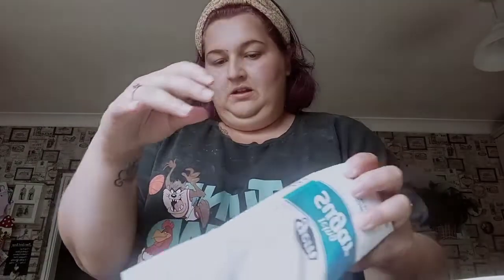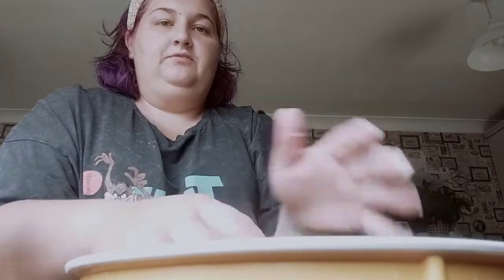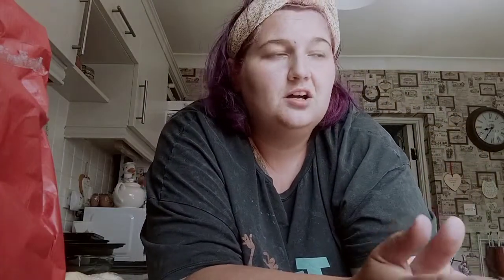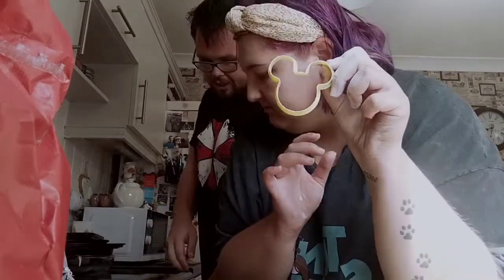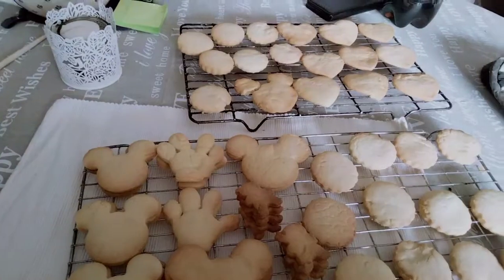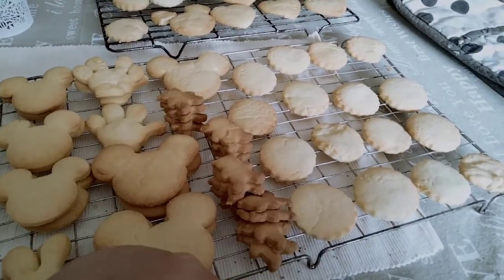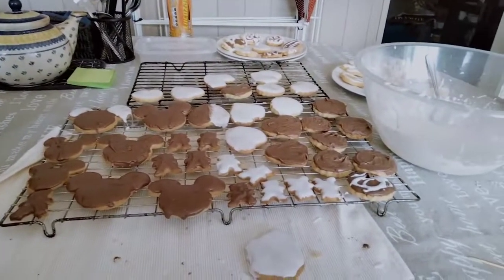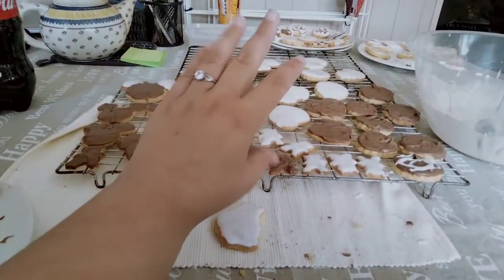Sugar Cookie Baking & Decorating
this link is sarahs new instagram page for her weight loss transformation be sure to check it out and support all is appreciated